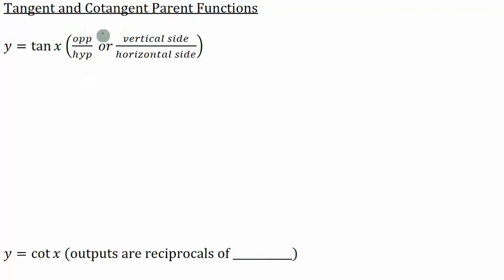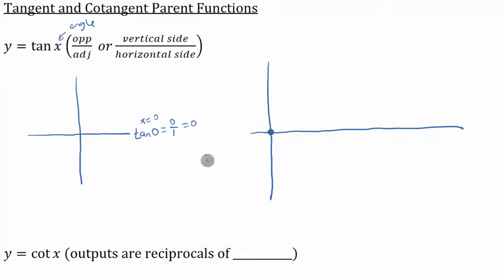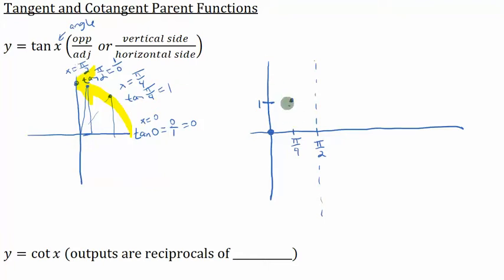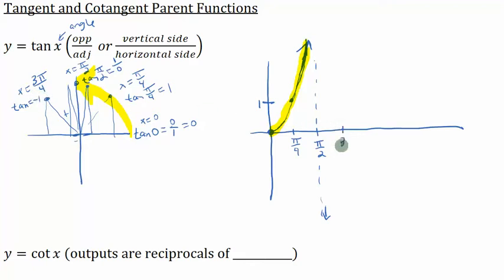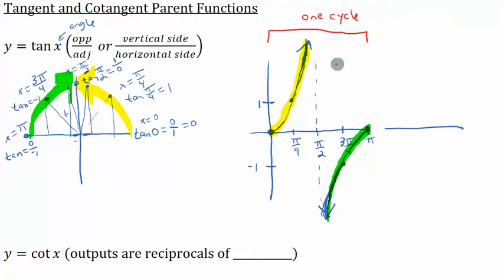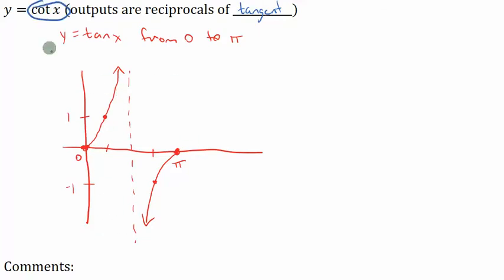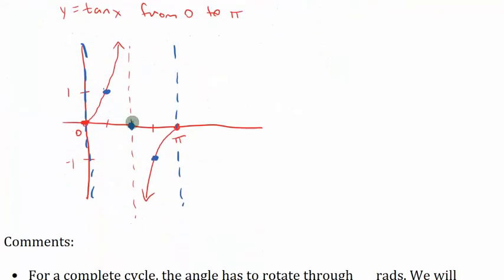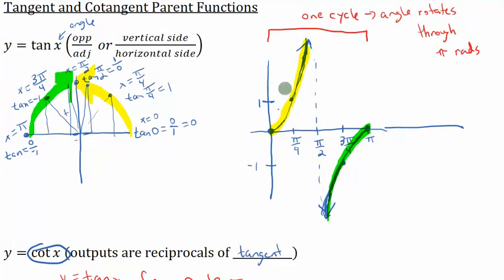Tangent and Cotangent Parent Function Graphs